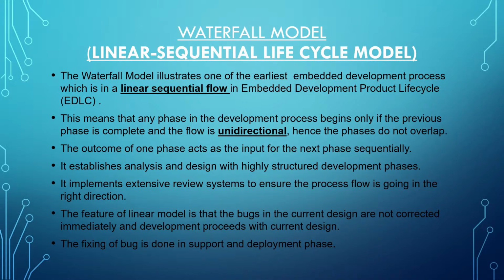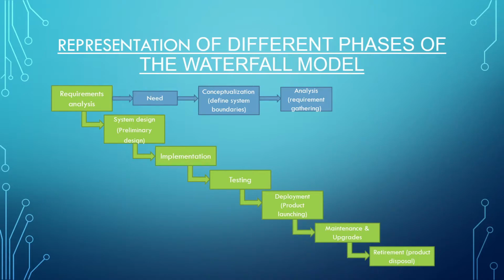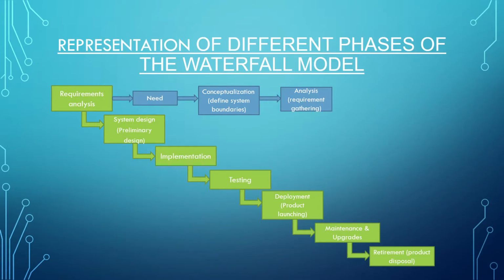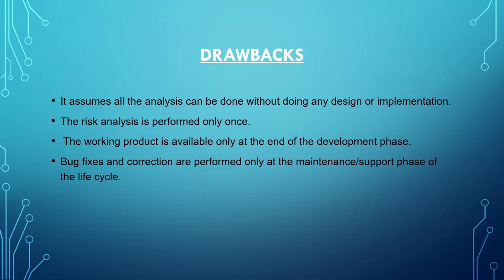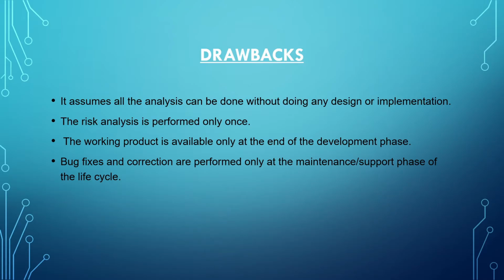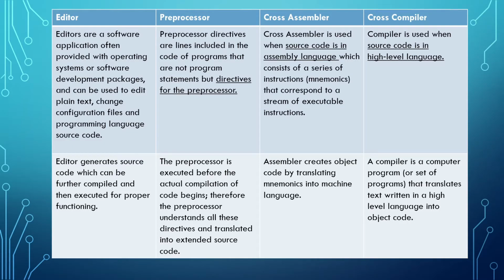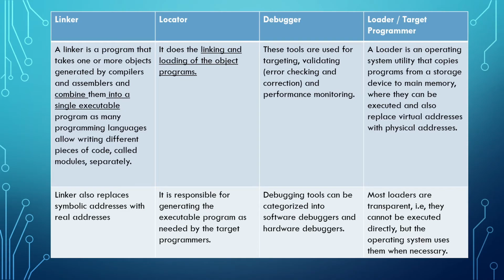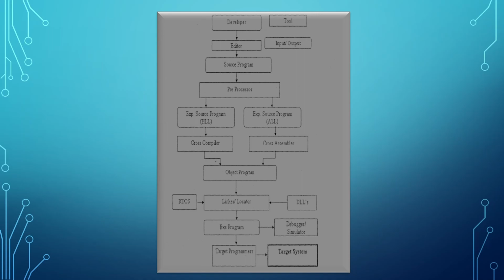Waterfall model & Tool chain system (Group 3) - Topic 5